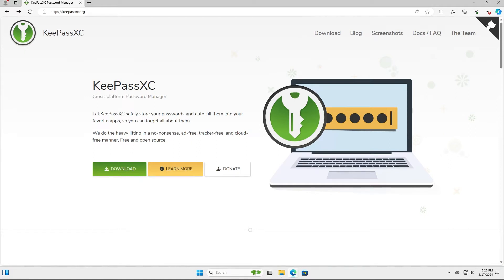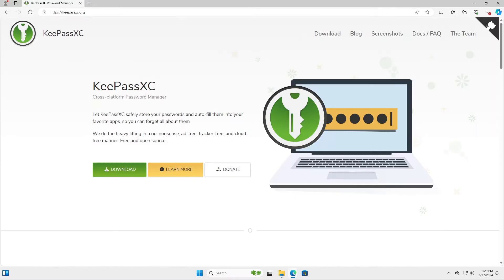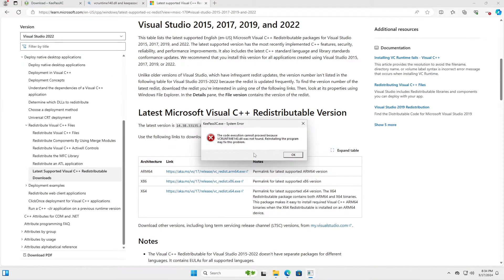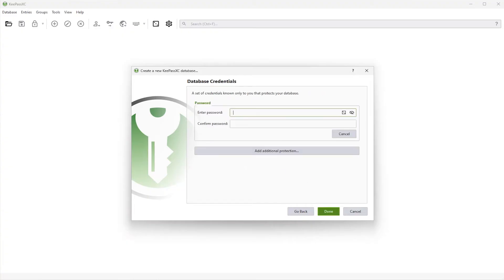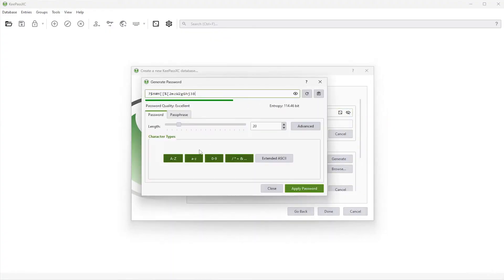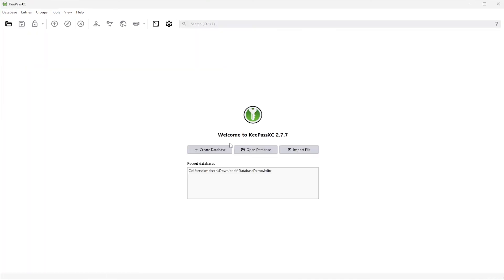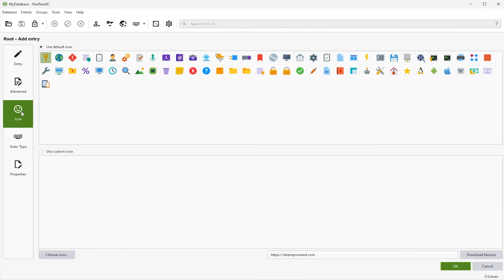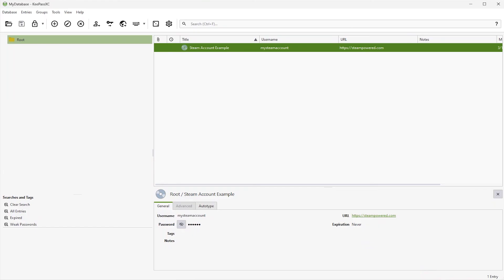KeePassXC Tutorial - How To Use KeePassXC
A quick tutorial on KeePassXC for password management.

CHAPTERS:

00:00 Introduction
00:58 Downloading KeePassXC
01:09 Installing KeePassXC
02:07 Running KeePassXC
05:11 Adding an Entry